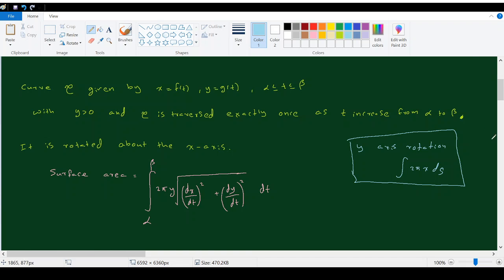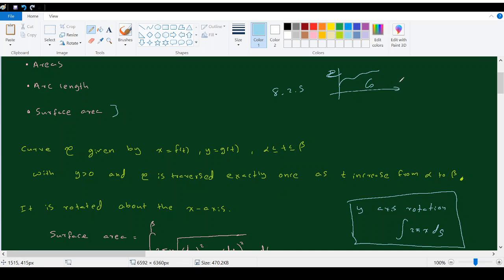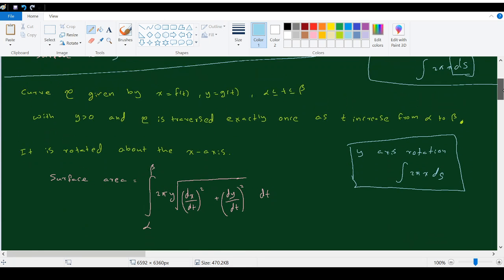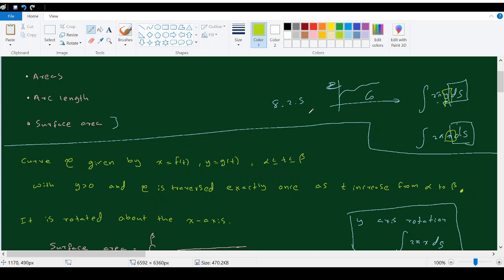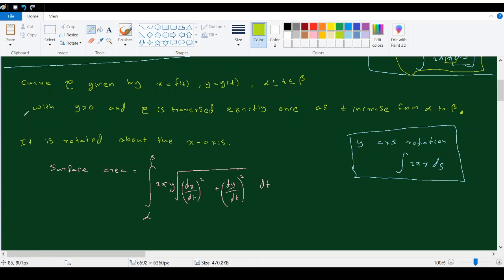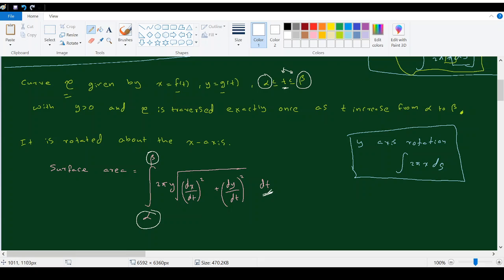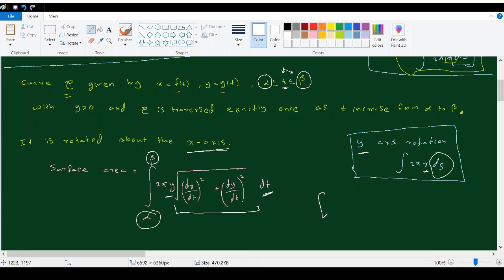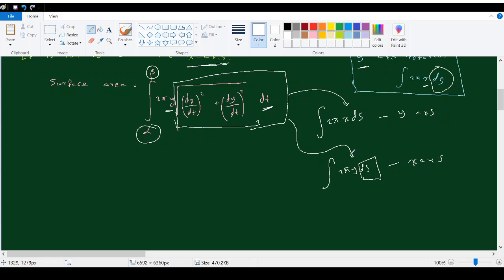Surface area of a parametric curve